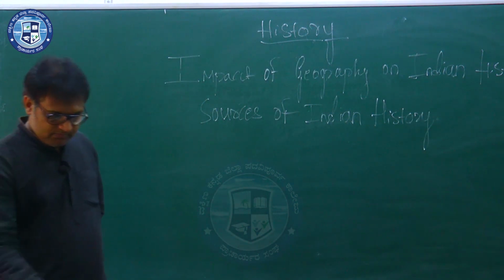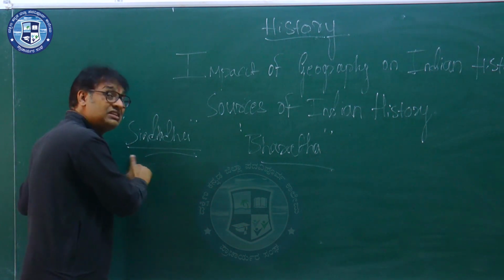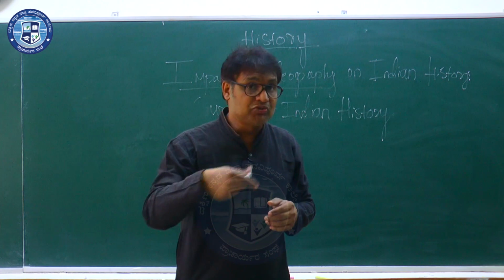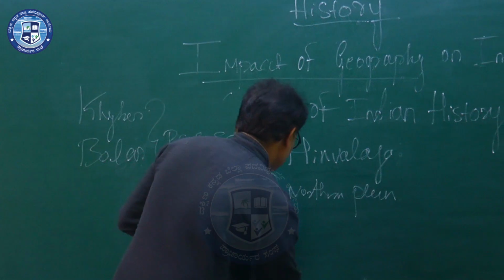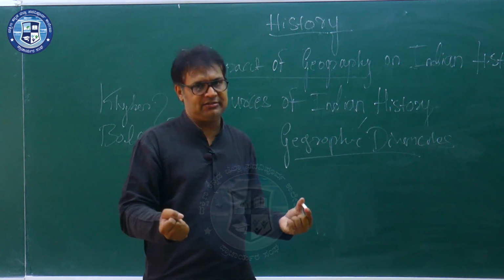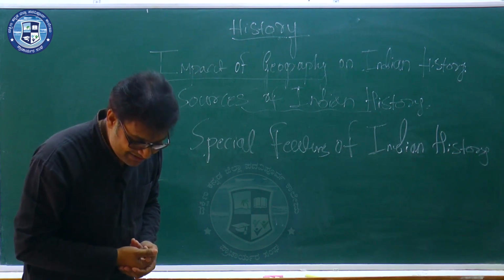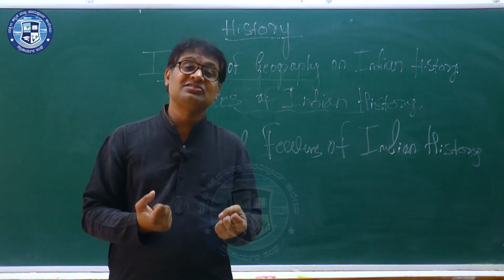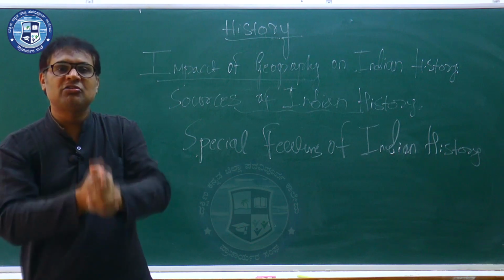History - Chapter 1 - Part 1/2 - Impact of Geography on Indian History by Lakshmeesh Hegde Sonda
About Lakshmeesh Hegde Sonda
Principal S. M. Kushe College / Lecturer in History

* Having 13 years of  teaching experience
* M.A in History,  Mphill, Phd (in practice), Diploma in Epigraphy
* State awardee for research
* More than  400 articles published
* Written 10 books
* More than  500 speeches as resource person in  almost every  districts of karnataka
* Conducting National level History conference every year from 2014
* Presently working as Principal of  S.M.Kushe College, Mangalore

History Chapter 1 - Impact of  Geography on Indian History

  1. Introduction:
     * India is a subcontinent country because it is surrounded by countries like China, Pakistan, Nepal, Bangladesh, Myanmar, Bhootan, Srilanka
     * Vishnupurana mentioned the ancient extent of Bharath
     * In North Himalaya, In South oceans that is Bharath
     * Different names of our country: Bharathavarsha, Bharathakhanda, Bharatha, Jambudweepa, Hindusthan, India
     * Bharathavarsha, Bharathakhanda, Bharatha comes from king Bharatha, because of BlackBerry fruit Jambudweepa, because of sindhu river, Hindusthan and later India

  2. Impact of Geography on Indian History - Physical features of india
     * Himalayas
     * Mountains: Vindhya, Aravali, Sahyadri
     * Northern Plains
     * Desert / Densely Forest
     * Deccan Plateau
     * Coastline
     * Oceans
     * Geographic diversity (Different races, languages, culture)
     * River basin or valleys
     * Climate resulted growth of rich flora and fauna

  3. Special features of  Indian History
     * Continuity of Civilization and culture
     * Evolution is phases
     * Foreign invasions
     * Dominant and tolerant hindu faiths
     * Contributions to the world
     * Attraction for foreigners
     * Unity in diversity